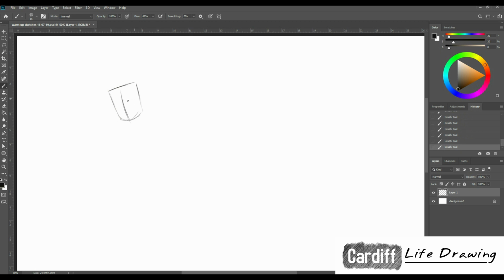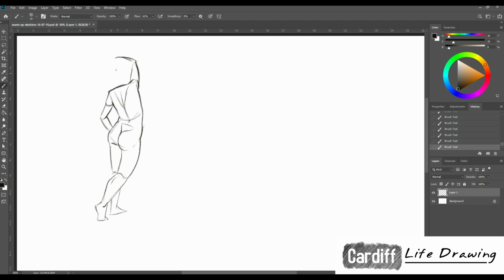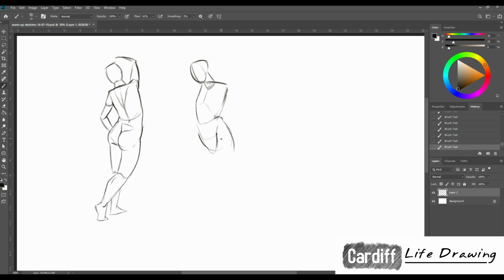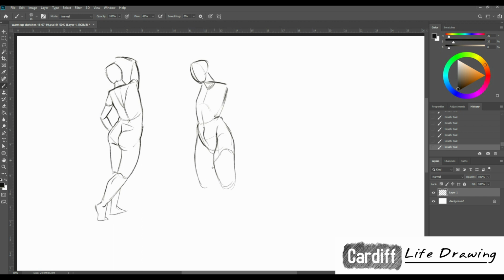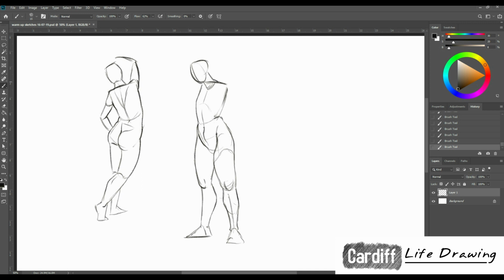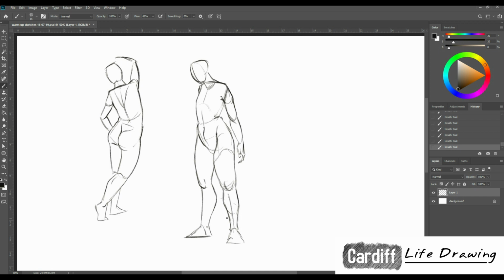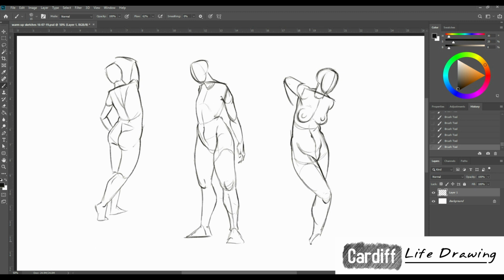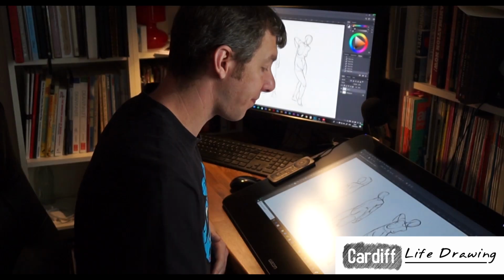Warm up sketches 01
Nick is running through the process and shapes he uses for warm up sketches.